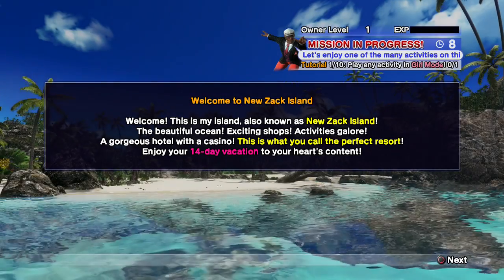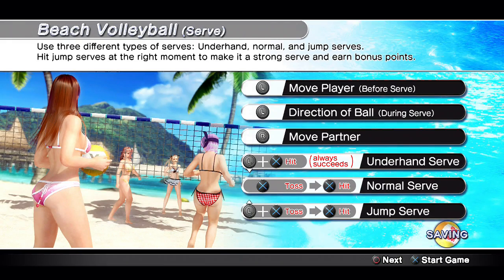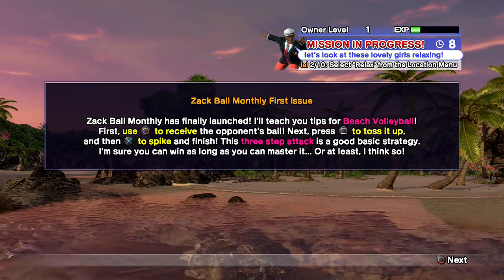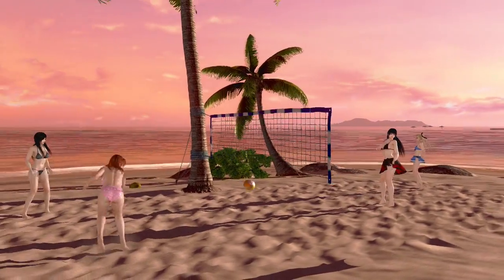Dead Or Alive Xtreme 3 Volleyball Gameplay Fortune DOAX3 PS4 Multi language Tecmo